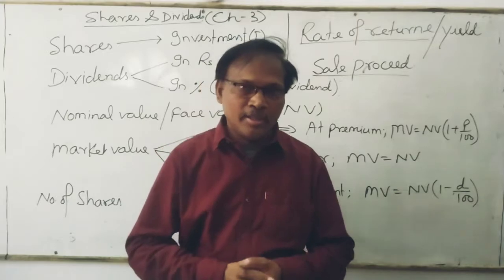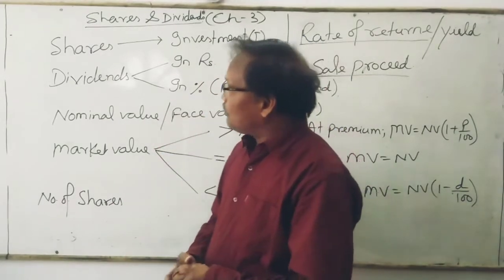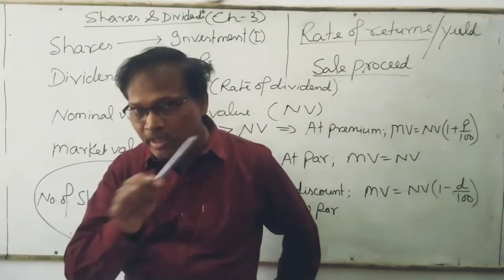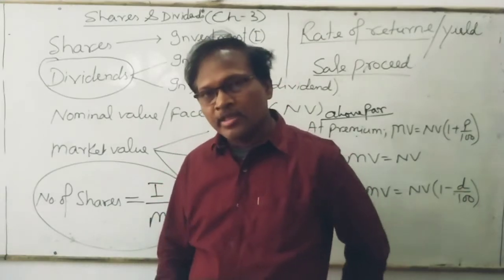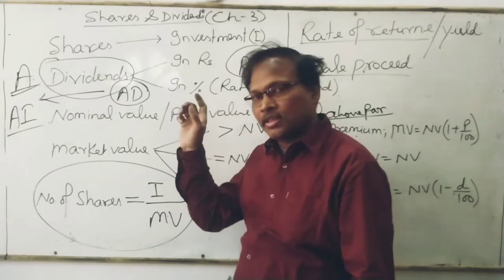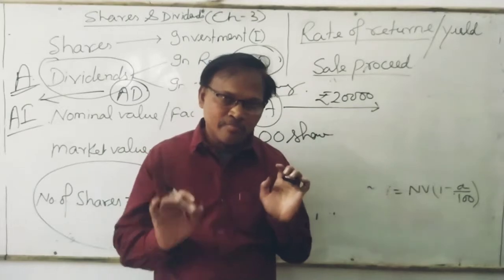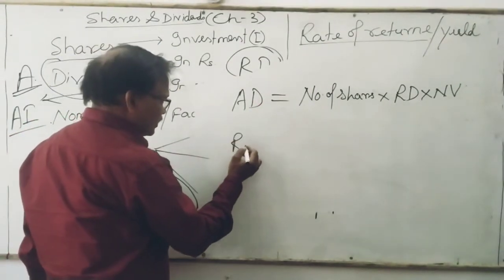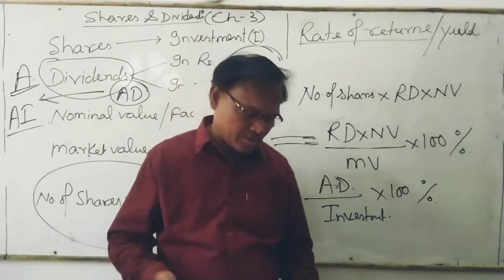A very easy way to understand the concept of Chapter SHARES & DIVIDENDS - AN INTRODUCTION ( PART-1)